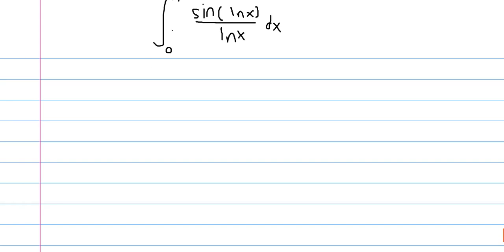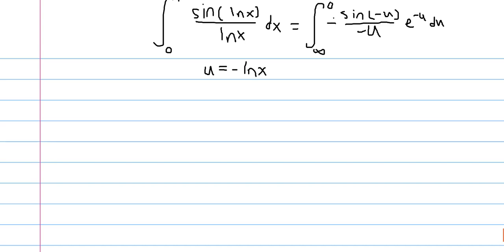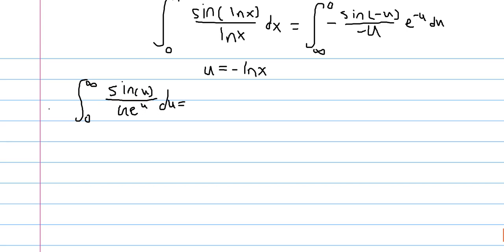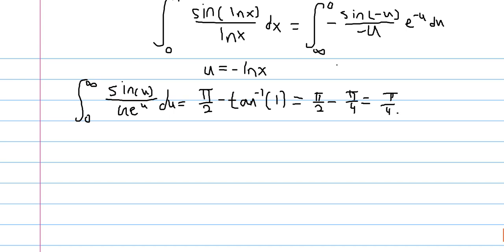Response to BPRP and Flammy: Integral(sin(lnx) / lnx)